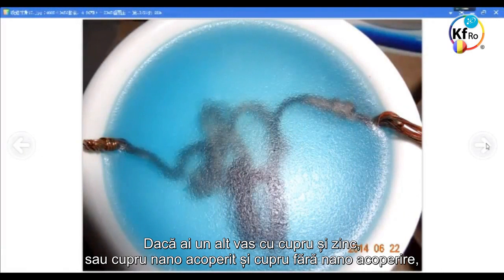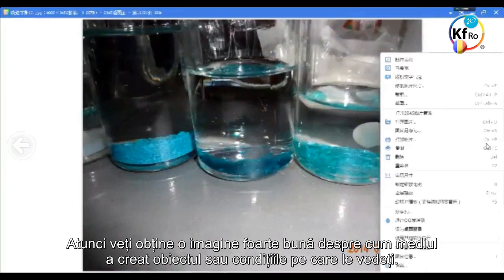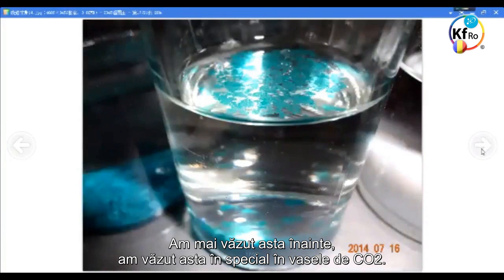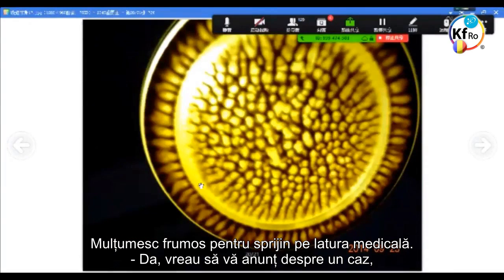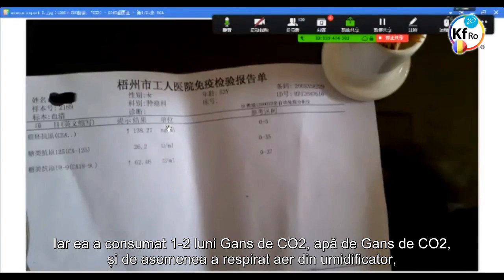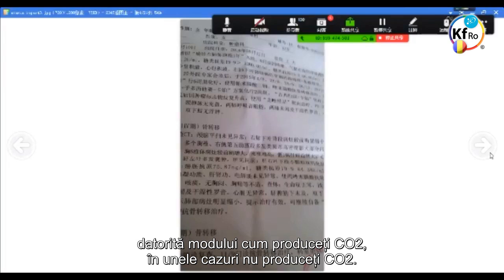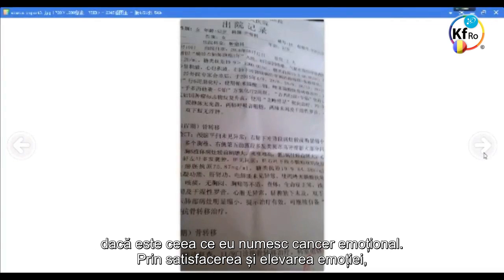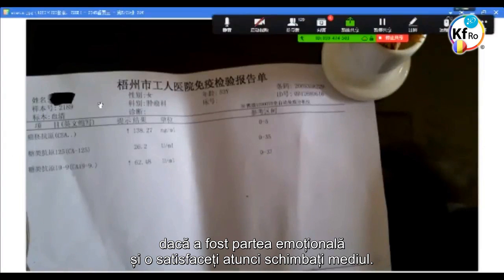Tratarea Cancerului la Plamani in China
- prezentarea cazului de tratare a cancerului la plamani in China folosind apa de Gans de CO2, prezentare realizata de Ruthy si argumentata de D-ul Mehran Tavakoli Keshe.
- fragment din atelierul de lucru al cautatorilor cunoasterii nr.159 din 16 Februarie 2017